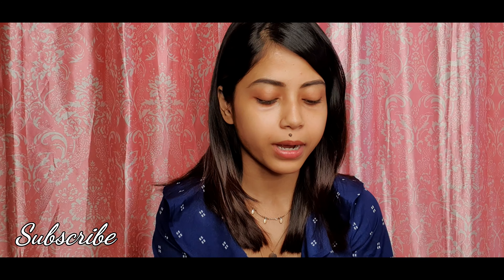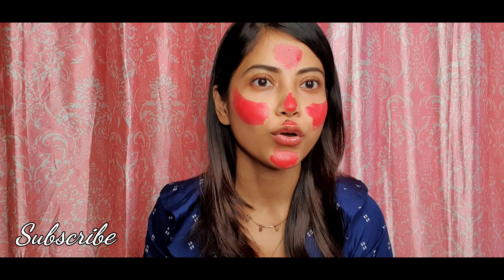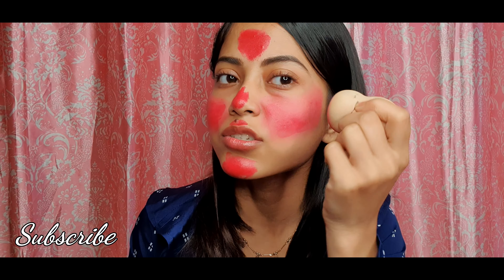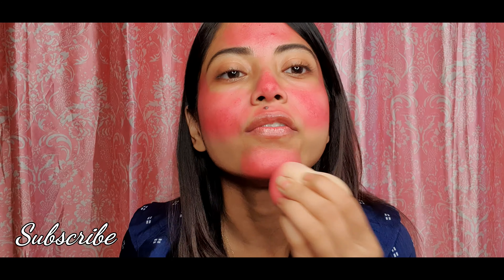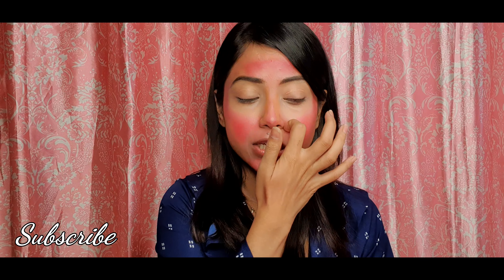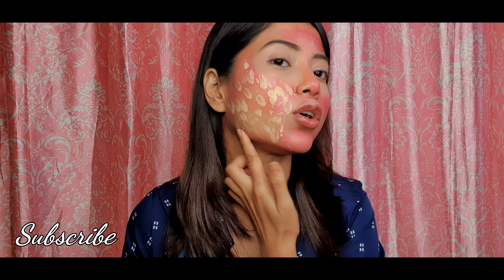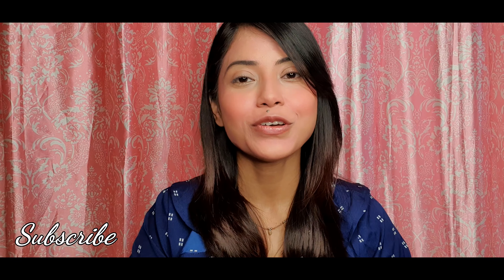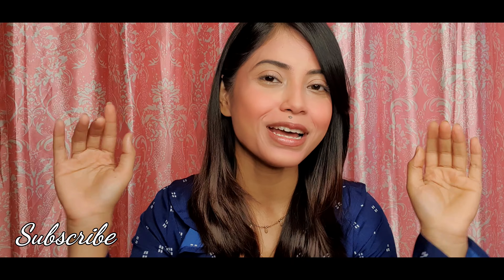TESTING VIRAL BLUSH HACK 😱| Does It Really Work??? | Glam & Glow With Riya